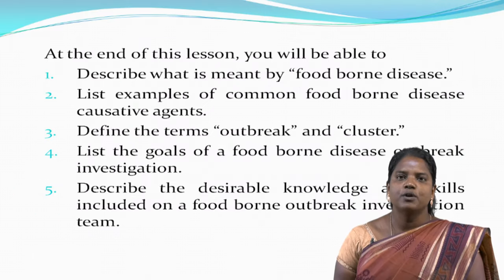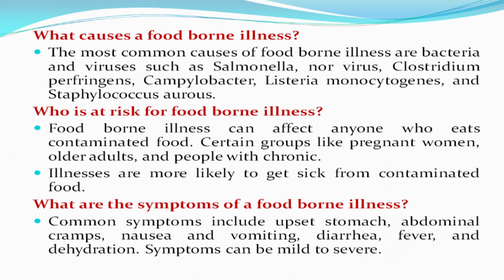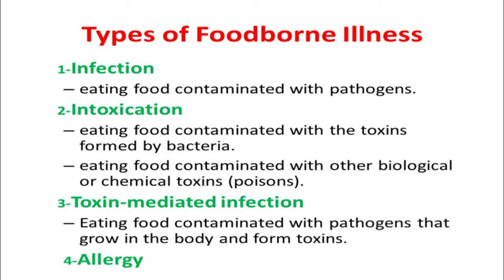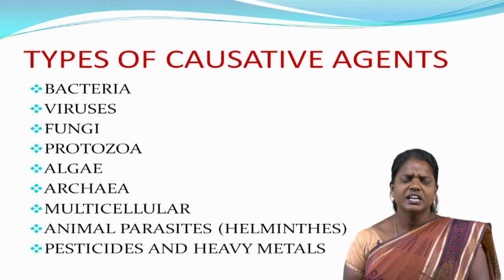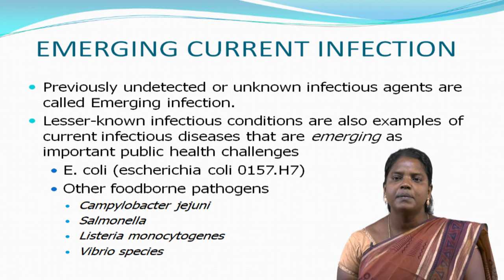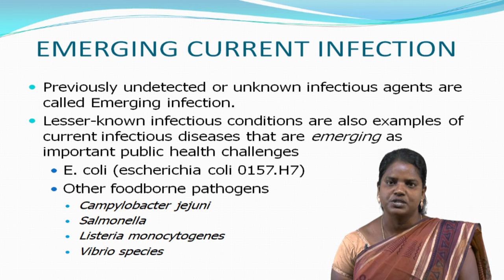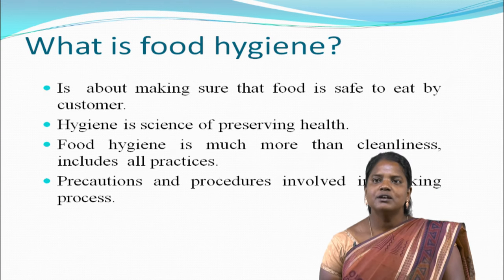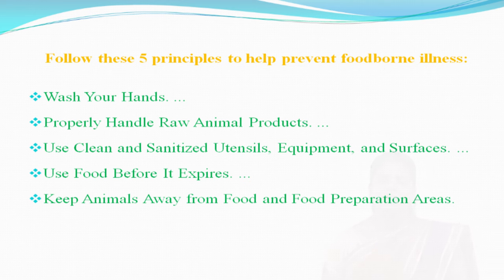Food Borne Pathogens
Lectured by,
Mrs.B.Revathi,
Head & Assistant Professor of B.Voc Marine,
A.D.M. College for Women(Autonomous),
Nagapattinam.